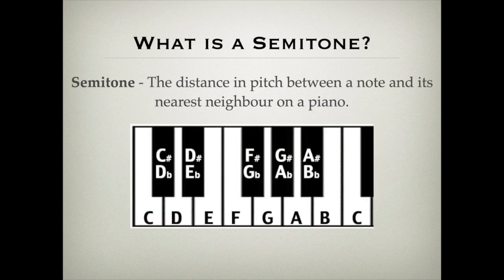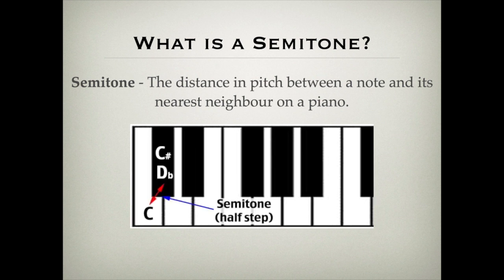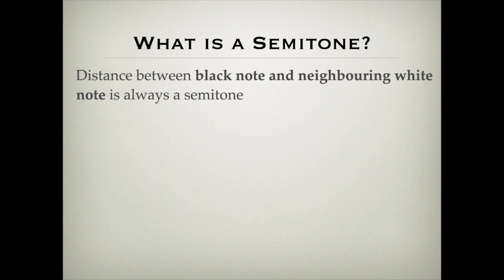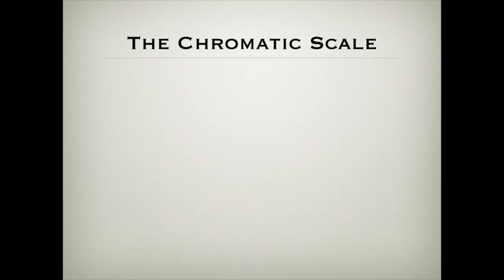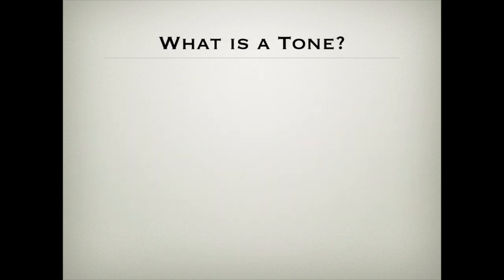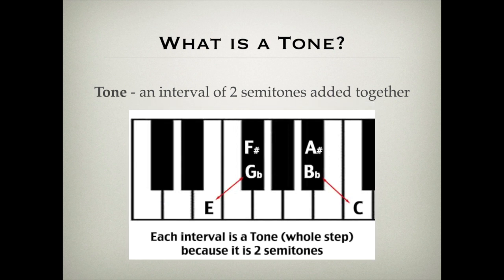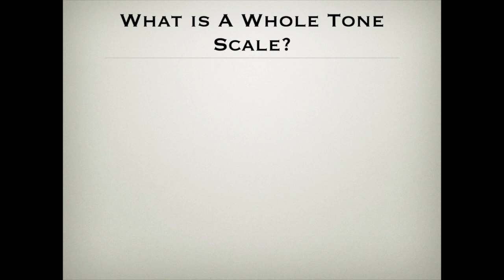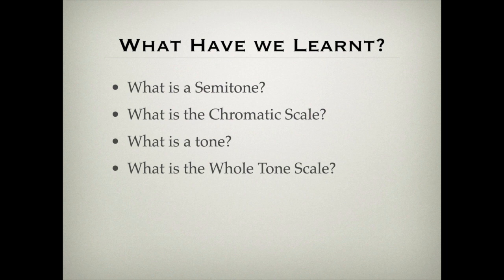Music Theory Lesson Tones and Semitones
This music theory lesson is about tones and semitones.

In this video, the definition of a semitone is explained with reference to a piano keyboard, showing that a semitone is made up of 2 adjacent notes on a piano.
The lesson also shows how there are 12 semitones in an octave and that these make up the chromatic scale.
Tones are also explained in the lesson as being an interval made up of 2 semitones. The Whole Tone Scale is also introduced and audio examples and sheet music examples given.